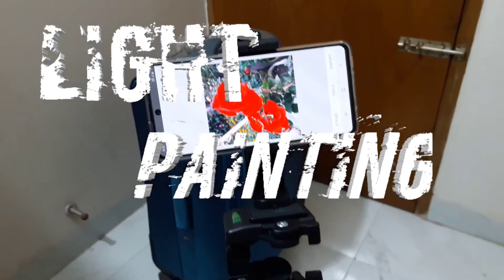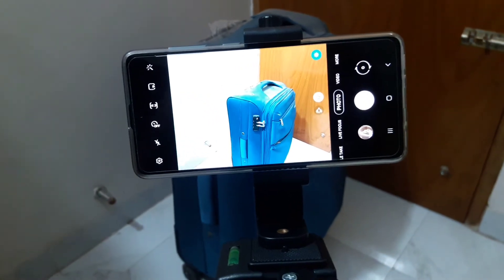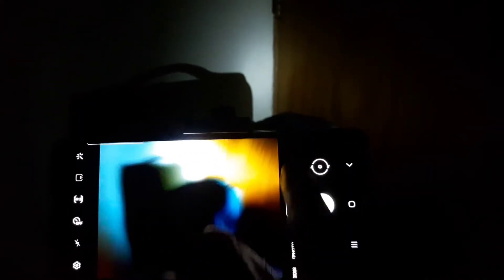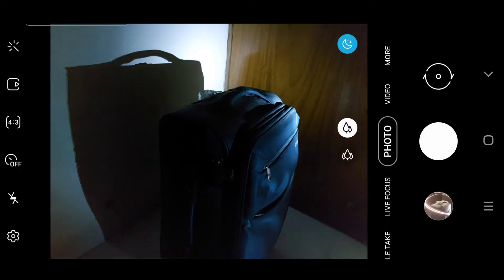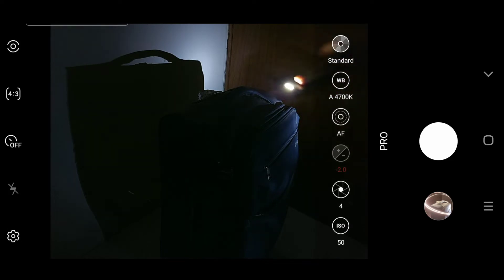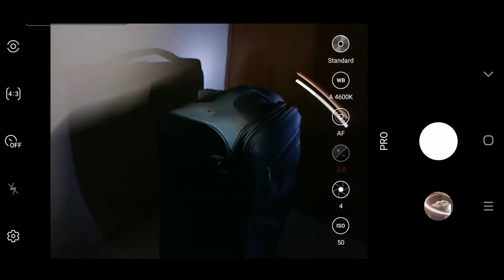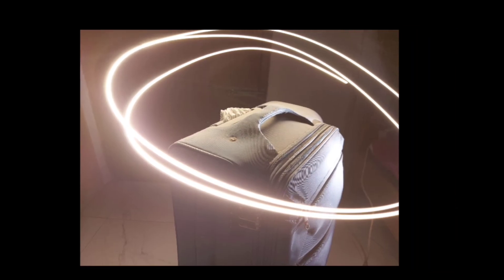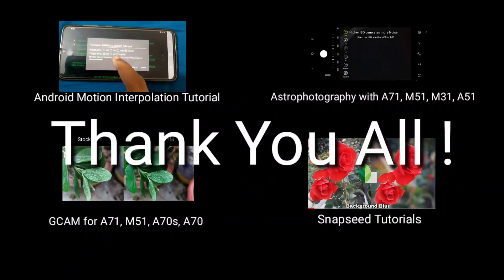Light Painting Photography with Samsung Tutorial | GalaxyA51,A71,Note20,S20,M31,M51 Light Painting !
Important Note: Please remember to keep the phone steady with a Tripod.

Light Painting photography will be very easy for you once you watch this tutorial In Sha Allah.